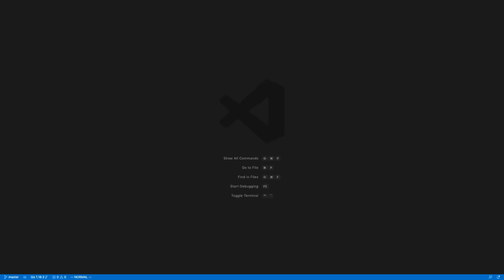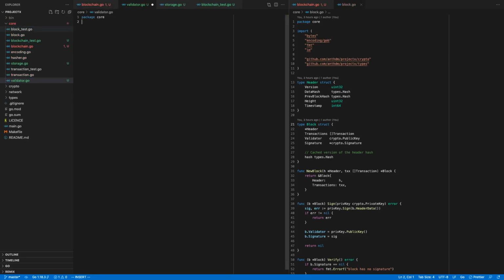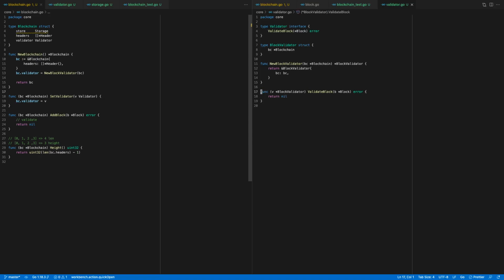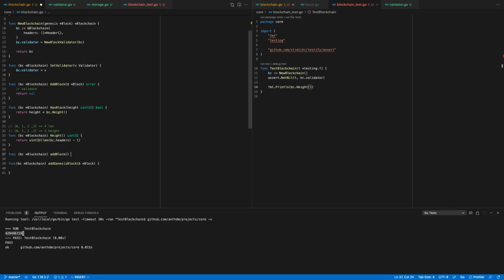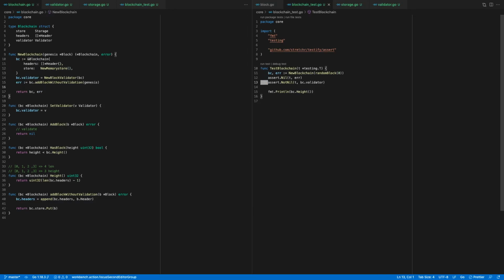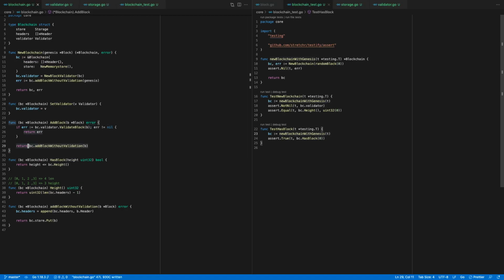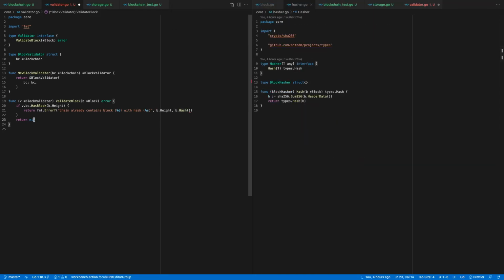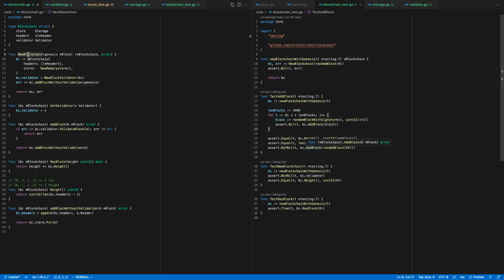Create a blockchain from scratch in Golang EP5: Creating the blockchain data structure